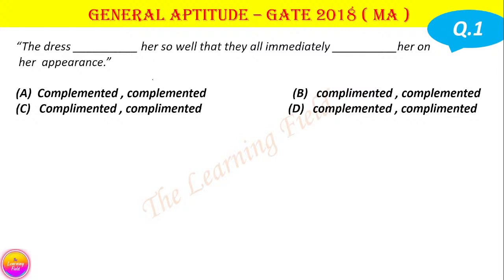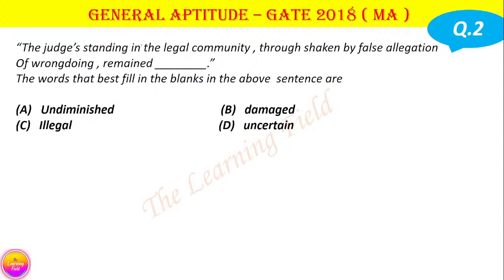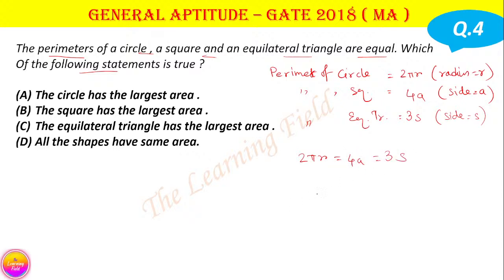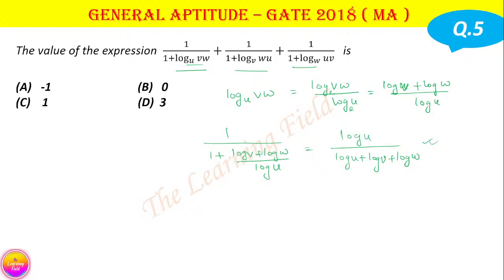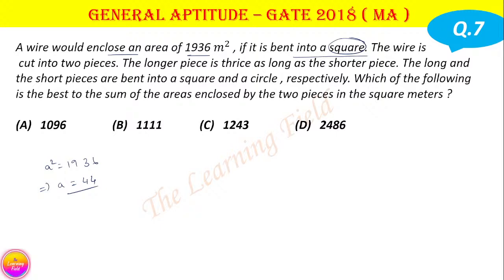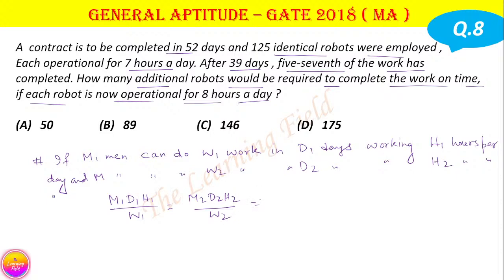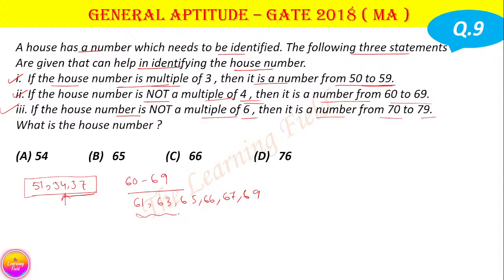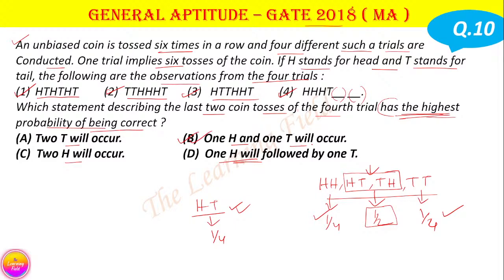GATE 2018 GENERAL APTITUDE | Mathematics Paper | The Learning Field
In this session we discuss the questions of GATE 2018 GENERAL APTITUDE of MATHEMATICS paper. I try to give the explanation of each question in a very easy way so that all of you can easily understand the solutions of the questions.

If the content is helps you a little bit for your preparation then please give a 👍🏻 to this video.Share with your friends and Subscribe the channel and press the 🔔 icon to get the notifications.